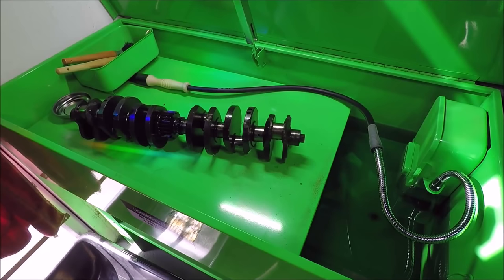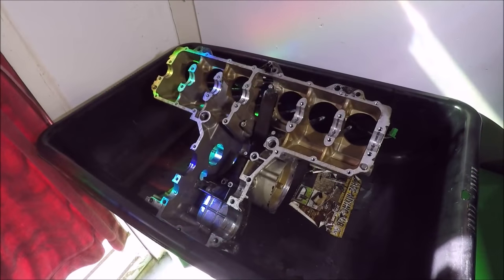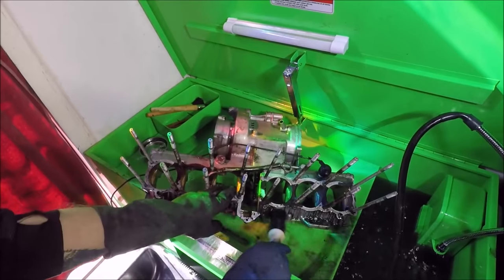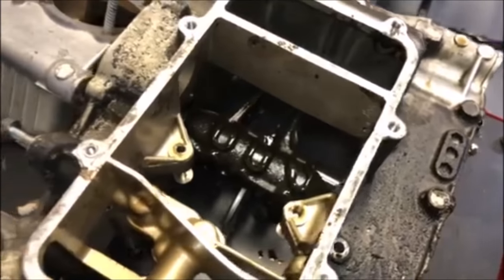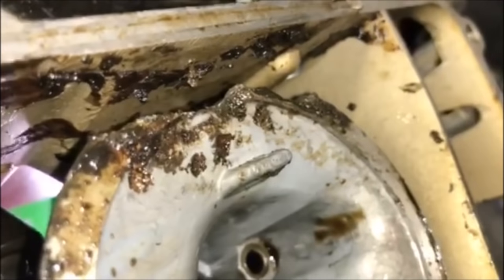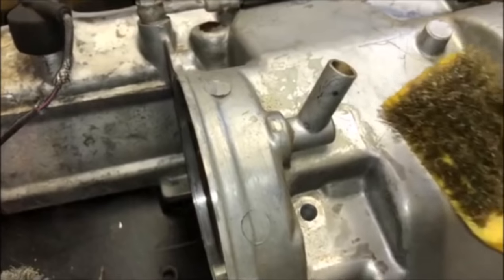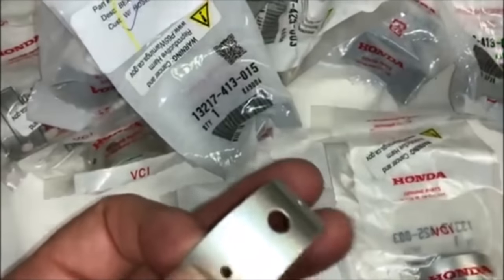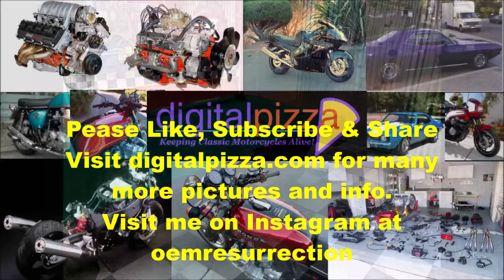Honda CBX Full Restoration & Engine Rebuild Video Series - Part 9 Engine Case & Oil Pump Restoration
This is the ninth video in a series of videos that will feature a step by step process of rebuilding the legendary Honda CBX 1000 6 Cylinder Engine. I will take you through every step from tear down to a finished running and beautifully restored engine.
This video I will show you how I clean the engine cases for a Honda CBX 1000, as well as any make of Motorcycle, & prep them for Paint.
I also show how to remove the Oil Pump so it can be inspected and rebuilt if necessary.